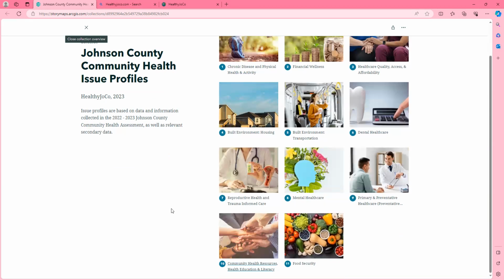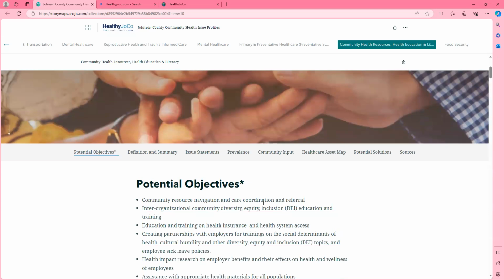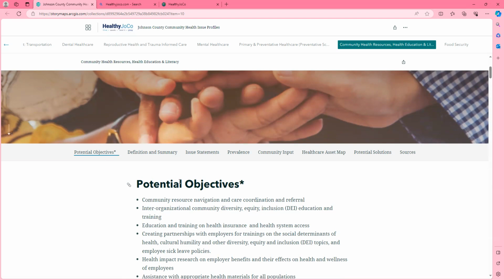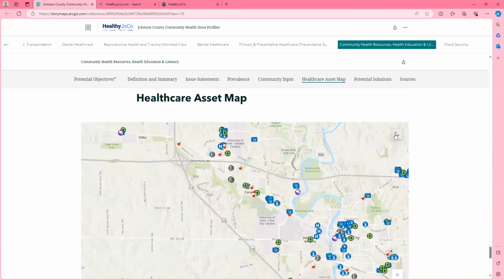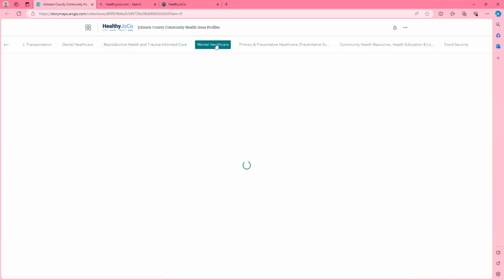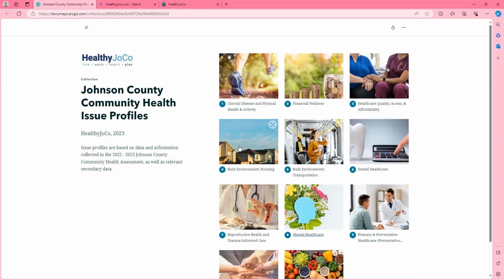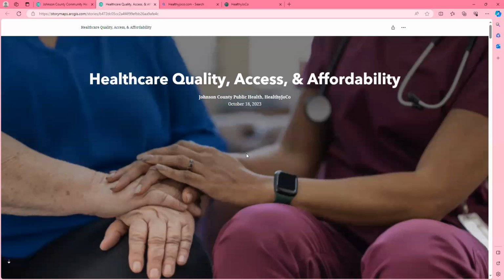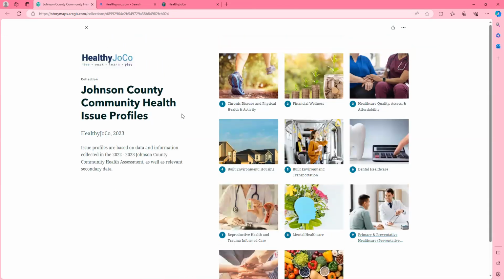HealthyJoCo Issue Profiles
Hello and welcome to our Story Map of Healthy JoCo’s collection of Issue Profiles. We created this video to explain the purpose of the Issue Profiles and to provide technical guidance on how to use the website.